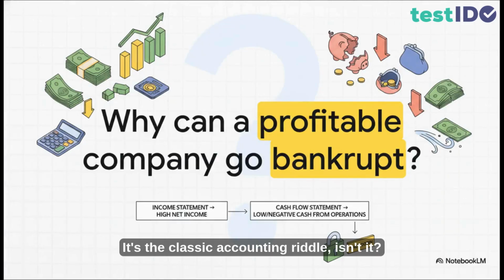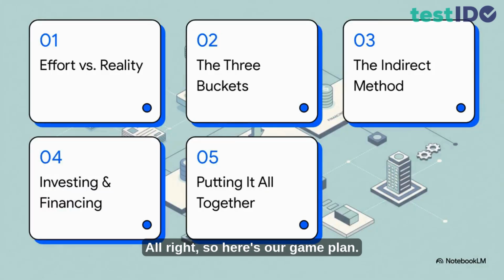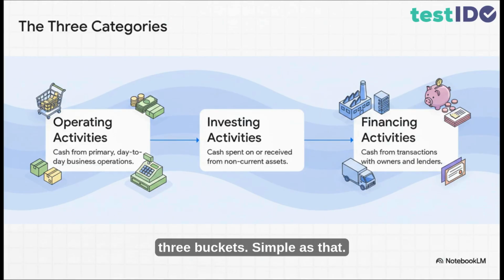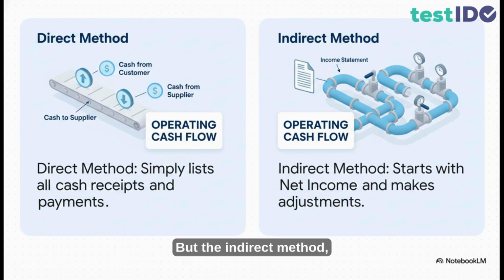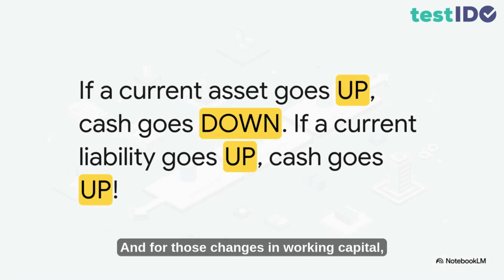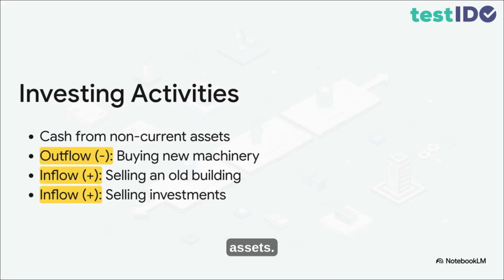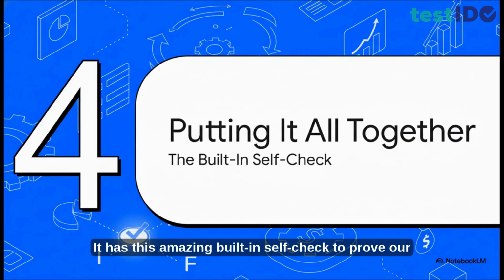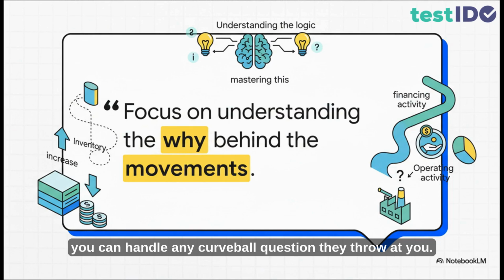Financial statements 4: Statement of Cash Flows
CMA Part 1: Financial Planning, Performance, and Analytics
External Financial Reporting Decisions